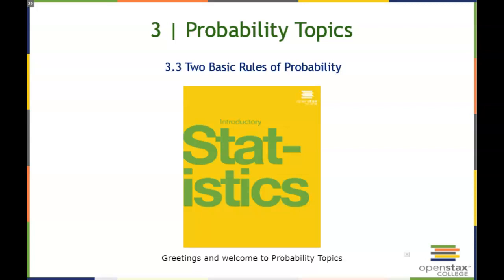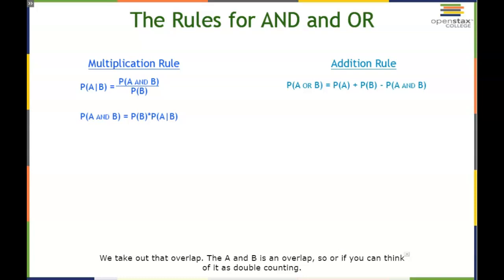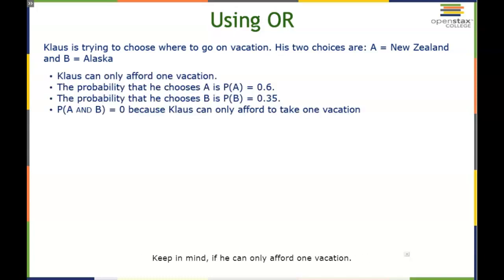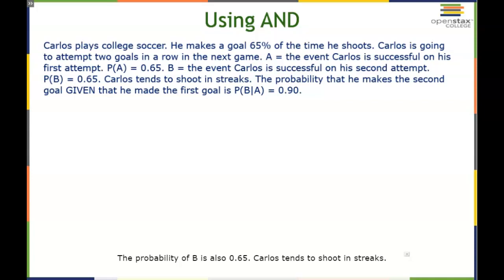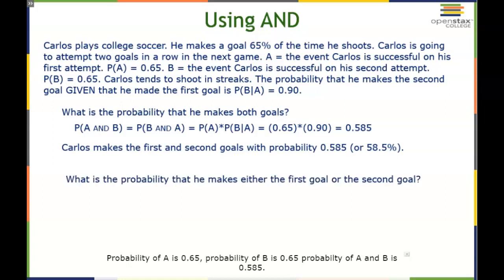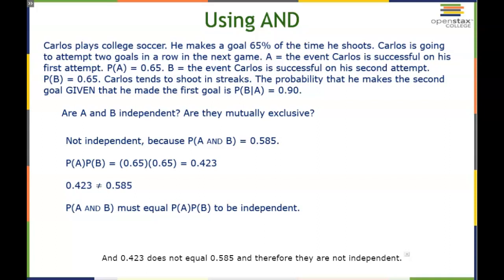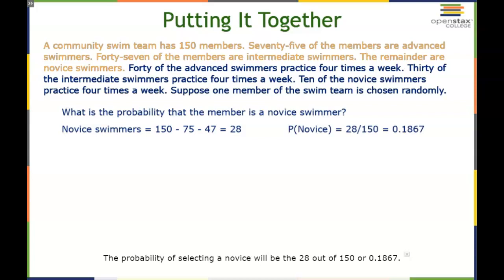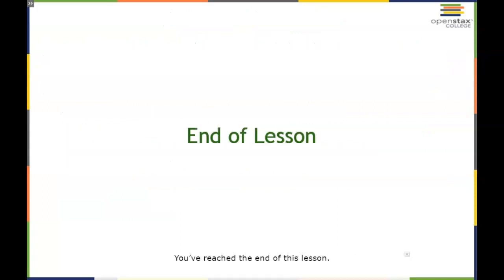Lesson 3.3: Two Basic Rules of Probability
Introduction to Statistics (STAT C1000) | Lesson 3.3: Two Basic Rules of Probability
This lesson introduces the two fundamental rules of probability (the multiplication rule and the addition rule) and shows how they connect to the concepts of independent and mutually exclusive events from Lesson 3.2. We'll work through three real-world examples involving vacation choices, soccer goals, and a community swim team.
Topics covered include:

The multiplication rule: P(A and B) = P(B) times P(A given B)
The addition rule: P(A or B) = P(A) + P(B) - P(A and B)
Special cases for independent events: P(A and B) = P(A) times P(B)
Special cases for mutually exclusive events: P(A and B) = 0
Why we subtract P(A and B) in the addition rule (avoiding double counting)
Determining whether events are independent by checking the multiplication rule
Determining whether events are mutually exclusive by checking if P(A and B) = 0

Worked examples:

Klaus choosing between New Zealand and Alaska (mutually exclusive events)
Carlos and his soccer goals (using conditional probability with "and" and "or")
A community swim team with advanced, intermediate, and novice swimmers

Chapters:
0:00 Introduction and Terminology
0:18 The Multiplication Rule Derived
1:20 The Addition Rule Explained
1:47 Special Cases for Independent and Mutually Exclusive Events
2:46 Example 1: Klaus's Vacation Choice (Mutually Exclusive)
4:10 Example 2: Carlos's Soccer Goals (Conditional Probability)
6:15 Carlos: Probability of First or Second Goal
7:09 Are Carlos's Events Independent or Mutually Exclusive?
8:16 Example 3: Community Swim Team Probabilities
10:47 End of Lesson
Part of the Chapter 3: Probability Topics series. STAT C1000 is the standardized Introduction to Statistics course for all California Community Colleges.